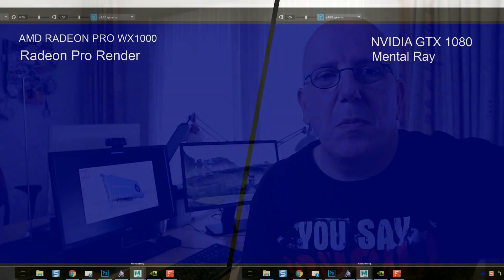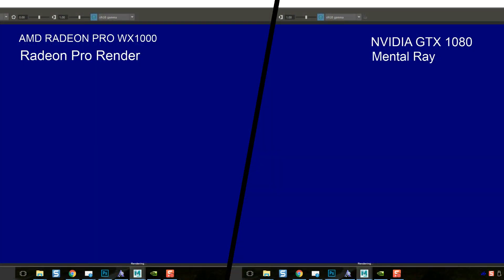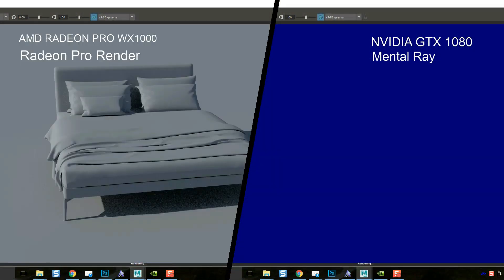Using the AMD Radeon Pro WX7100 Graphics card ( vs GTX 1080 ) 3 of 3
In this video I am going to talk about my first experiences with the AMD Radeon Pro WX7100, how it compares to the NVIDIA GTX 1080 and what a simple render looks like using the NVIDIA / Mental Ray combo vs the AMD/Radeon Prorender.

Here are links to the products used on Amazon. ( any purchase you make will help me out at no extra expense to you ! )

AMD Radeon Pro WX 7100 $ 619,99

NVIDIA GTX 1080 T1 $ 699,99

MY CHANNELS

- Jason Swisher
- Dylan Void
- Jamie